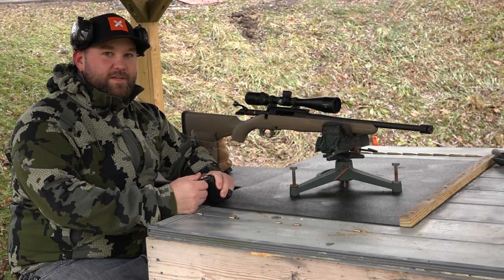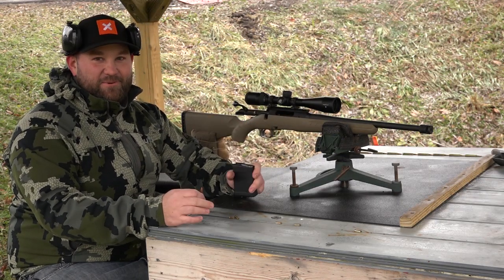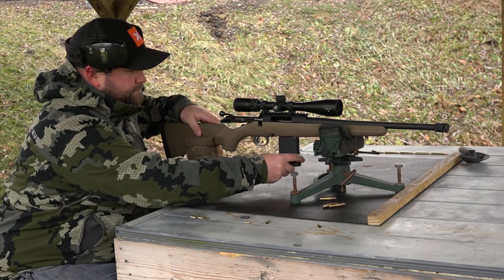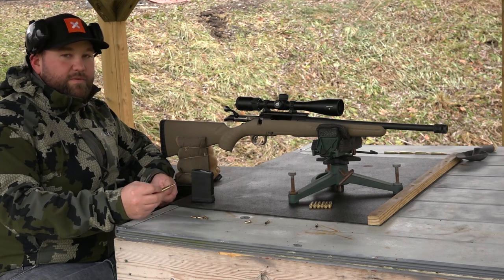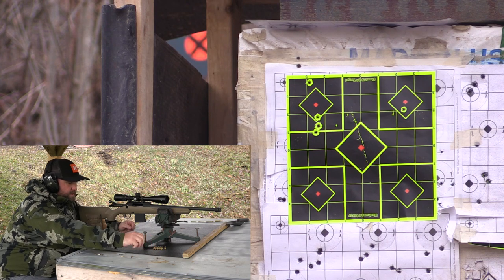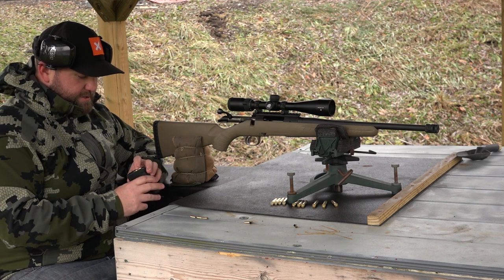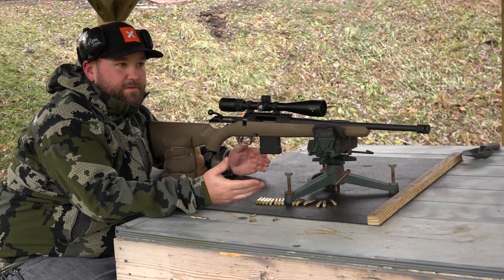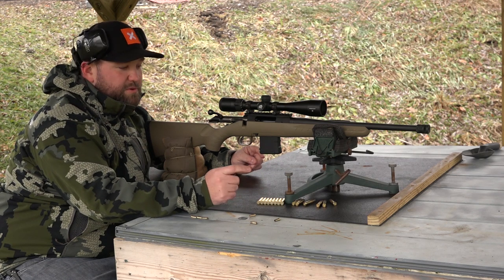Ruger American Ranch 5.56 Part 2 - Upgrades and Load Testing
In this video Garrett tests some new handloads for the Ruger Ranch 5.56. Since the out of the box video Garrett has installed a better scope, trigger spring, and a muzzle break. The loads are the Frontier factory load - 55gr FMJ and the Speer 55gr SP Varmint, Varget powder, Hornady brass, and CCI 400 primer. If you'd like to support us please consider becoming a patron for 1$ a month Your help will keep these videos going.